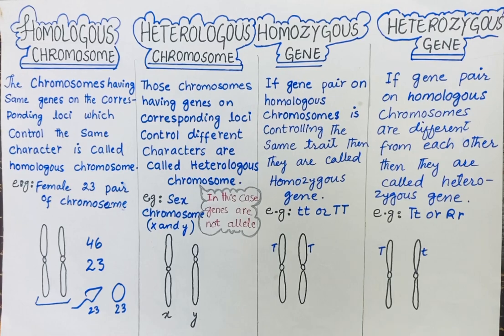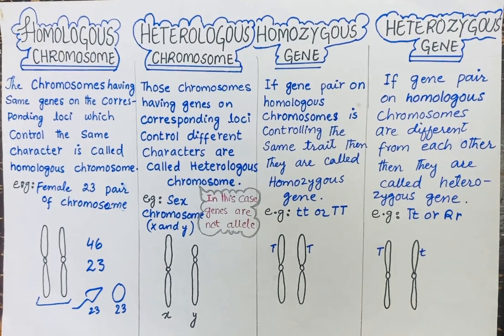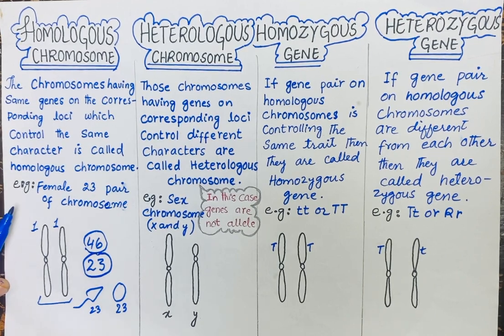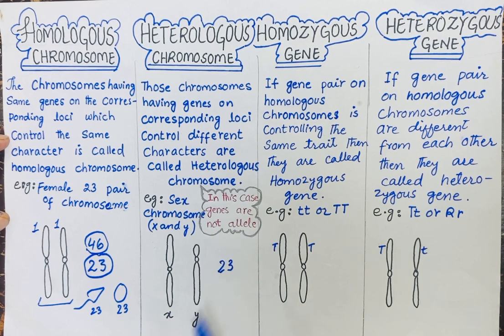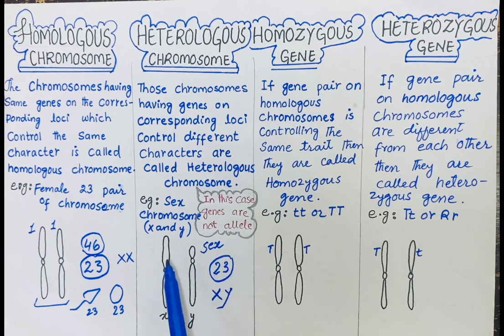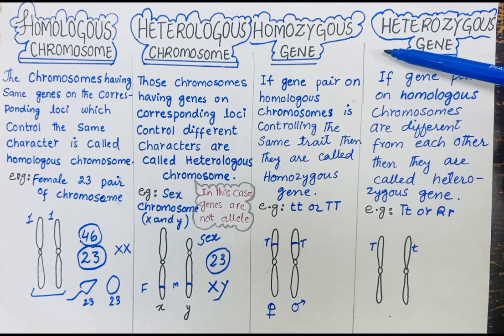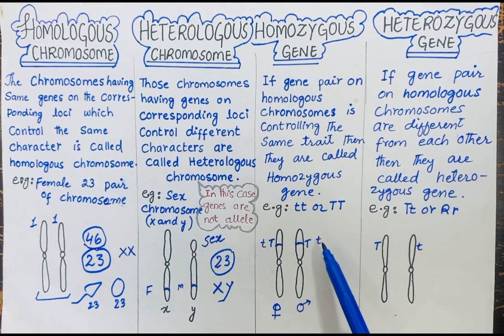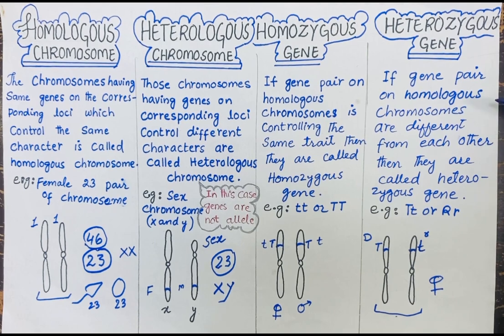Homozygous | Heterozygous | Homologous | Heterologous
In this video, we're going to learn about the different types of genes and how they're important. We'll discuss the different properties of homozygous, heterozygous, and homologous genes, and how they interact with one another.
Homozygous" is a term used in genetics to describe the condition of having two identical alleles (versions of a gene) for a particular trait at a specific genetic locus (location on a chromosome). Alleles are variations of a gene that can result in different traits or characteristics.
A "heterozygous gene" is not a common or standard term in genetics. Heterozygous refers to the state of having two different alleles for a specific gene, as explained in the previous response. Genes themselves are sequences of DNA that carry the instructions for producing a specific protein or trait.

However, it's important to clarify that when people refer to a "heterozygous gene," they may be talking about a specific gene where an individual is heterozygous. For example, you could say "a
heterozygous individual for the gene responsible for eye color." In this context, you're describing the individual's genotype for a particular gene, indicating that they have two different alleles for that specific gene.

Homologous chromosomes, also known as homologs, are a pair of chromosomes in a diploid organism that have the same genes at the same loci (positions) and are similar in size and structure. One homologous chromosome is inherited from the organism's mother, while the other is inherited from the father. These chromosomes are similar but not identical because they can carry different alleles (variants of genes) that may result in variations in traits.

During meiosis, the process of cell division that produces gametes (sperm and egg cells) for sexual reproduction, homologous chromosomes come together in a process known as synapsis and undergo genetic recombination through the exchange of genetic material. This exchange of genetic material is called crossing over and results in genetic diversity among the offspring.

The presence of homologous chromosomes allows for the shuffling of genetic information, contributing to genetic variation in sexually reproducing organisms. When fertilization occurs, the offspring inherit one homologous chromosome from each parent, resulting in a unique combination of genetic material that is a mix of both parental contributions. This genetic diversity is one of the fundamental principles of evolution and adaptation in populations over time.
Heterologous chromosomes refer to non-homologous chromosomes, which means they are not pairs of chromosomes that share similar genetic content and come from the same species or organism. In sexually reproducing organisms, individuals typically have two sets of chromosomes, one from each parent. The chromosomes in each set are homologous because they carry similar genes in the same order, even though they may have different alleles (gene variants).

Heterologous chromosomes, on the other hand, come from different species or do not share significant genetic similarity. For example, if you were to compare the chromosomes of a human and a dog, you would find that they are heterologous because they are from different species and have distinct genetic compositions.

Studying heterologous chromosomes can be useful in genetic research and evolutionary studies to understand the differences and similarities between the chromosomes of different species and to investigate genetic variation across various organisms.

This is an important topic that you need to understand if you want to study genetics or biology. If you're curious about how genetics works or just want to learn more about the different types of genes, then this video is for you!
This is detailed lecture about Homologous and Heterologous chromosomes, this video will also cover the concepts of homozygous and heterozygous genes.